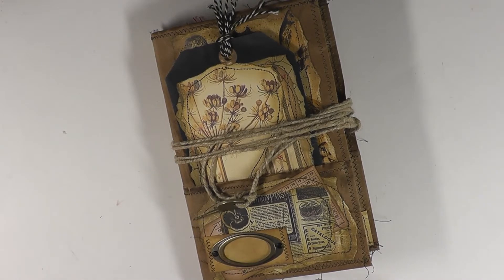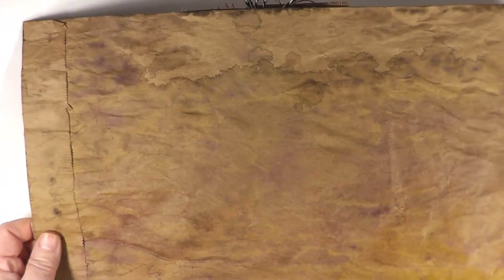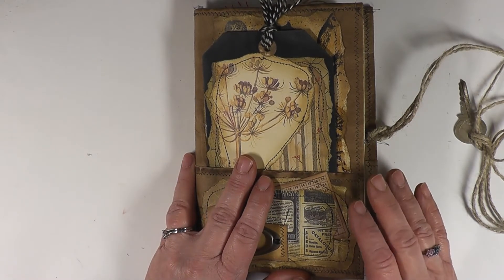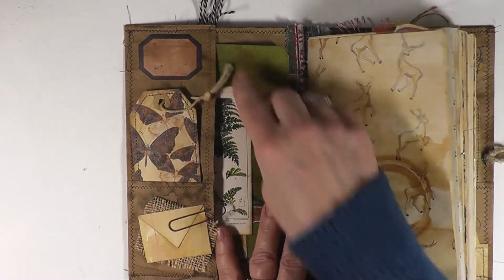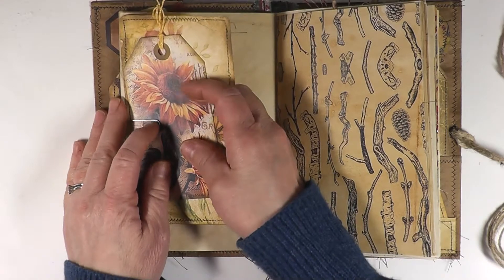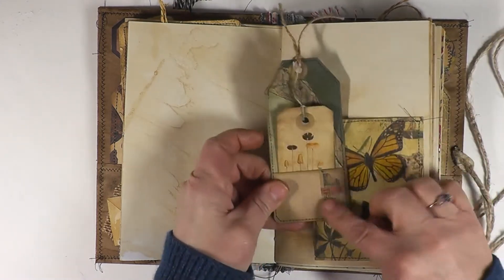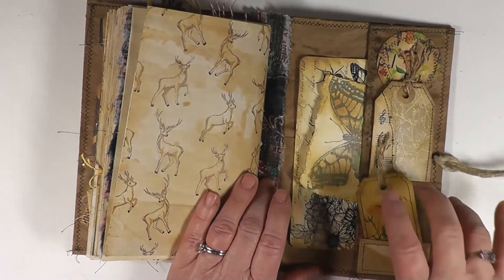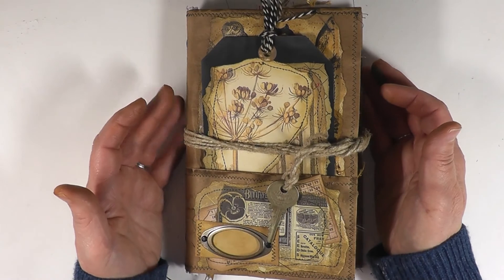Forest-Themed Paper Bag Junk Journal (SOLD, Thank you)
Journal is 5 1/4"x 8" with 80 pages (fronts and backs). Cover reinforced and made with a delightfully grunged paper bag. The journal is filled with yummy textures.